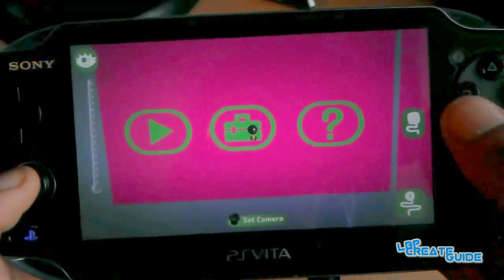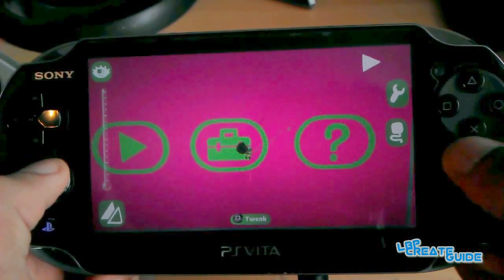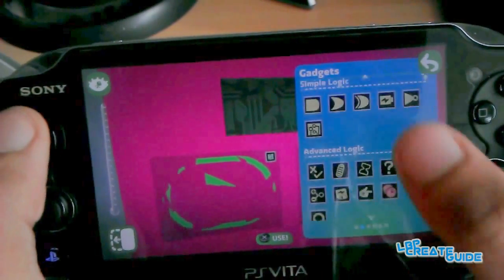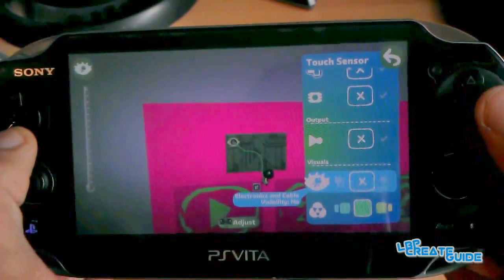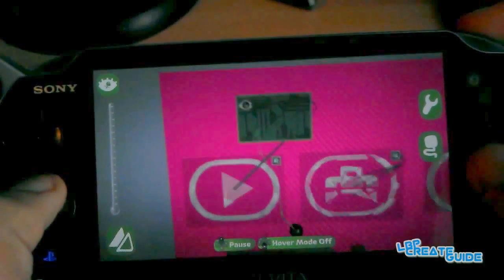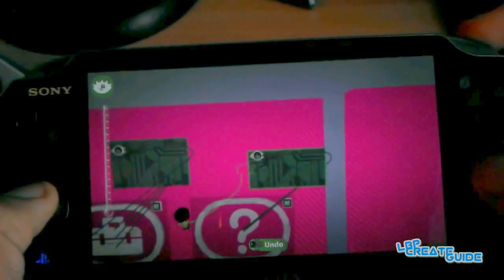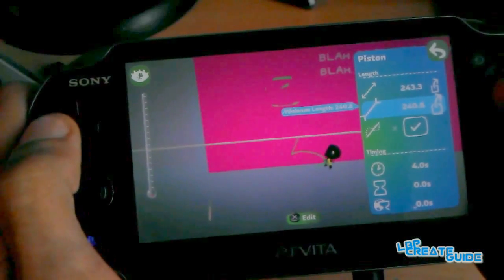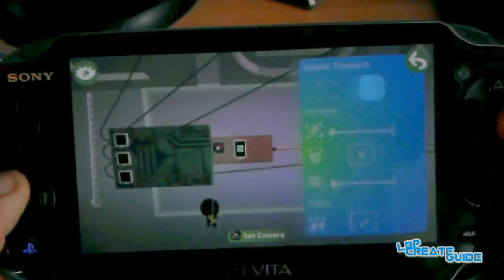Touch Screen Menu - LittleBigPlanet Vita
So here is the first LittleBigPlanet full game tutorial. In this episode I show you how to use touch sensors combined with other logic to make a touch screen menu. This would also work in LittleBigPlanet 2 once the cross controller DLC has arrived, so you can re-create it then!

Ignore this
rpg role playing co-op boat gaming games sony microsoft nintendo playstation 3 ps3 ultimate gamer game therealhard8times funny cool vidcon tutorials littlebigplanet lbp media molecule SCEE SCEA computer entertainment xbox 360 call of duty need for speed most wanted black ops modern warfare anno 2070 LeftTriggerUK LBPCreateGuide beast ksi vita PSVita touch screen android iphone ios windows linux mac ubuntu sackinima littlebigpodcast psp2 ps2 ps1 wii ouya google entertainment tips tricks howto basic logic inverting planet help items fifa gran turismo 5 skyrim testdrive batman rage assasins creed driver grand theft auto witcher arma2 armaII mirrors edge left4dead2 fallout new vegas 3 crysis max payne la noire ratchet and clank jak daxter battlefield harry potter role playing AMD Intel dragons dogma allstars god of war wipeout animal crossing level beta 2d DSXL DS DSi midnight club avermedia roxio cap happauge asphalt injection uncharted killzone infamous tegra3 top gear nvidia burnout dead island DayZ mod modding create resistance